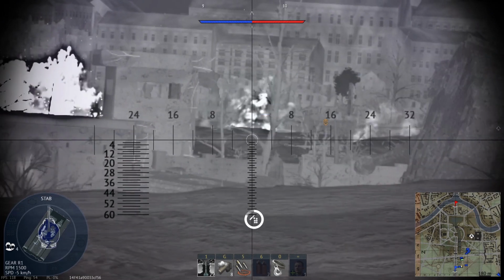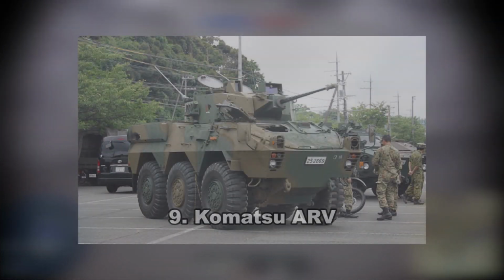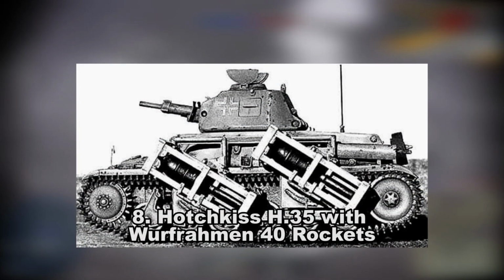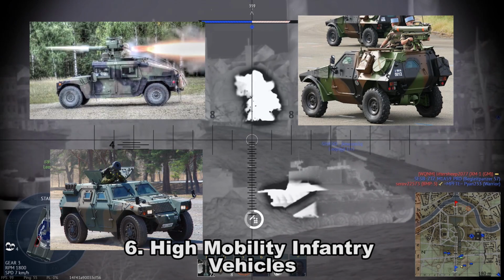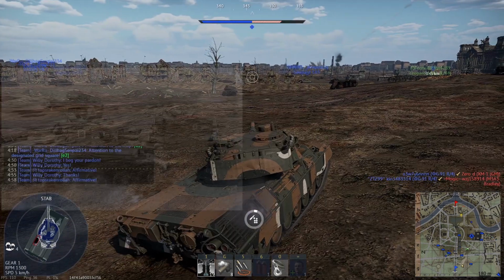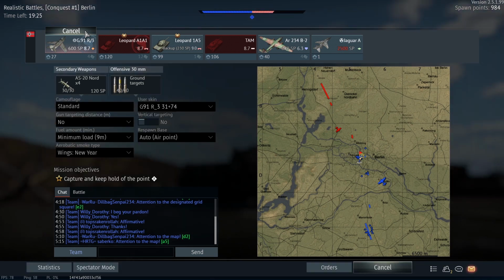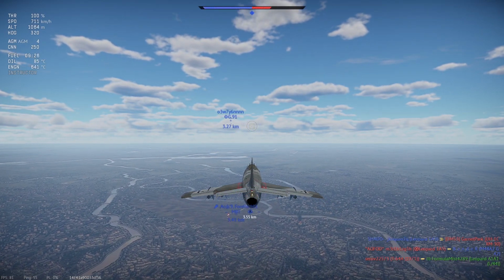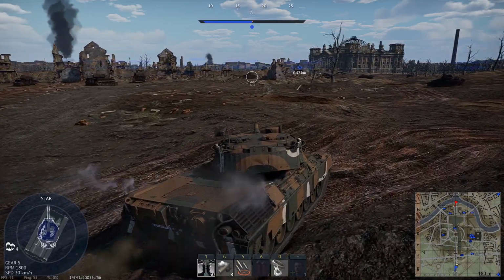10 Vehicles I'd like to see in War Thunder that don't necessarily fit the meta (Part 1 - Ground)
Today we go through top 10 vehicles that aren't competitive but would definitely be fun to have around playing in custom battles or just general tomfoolery.